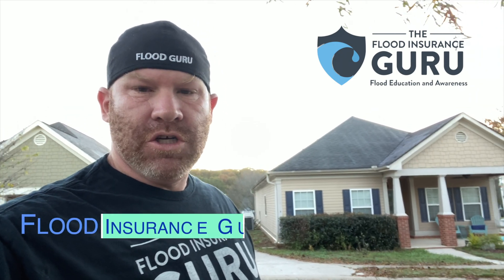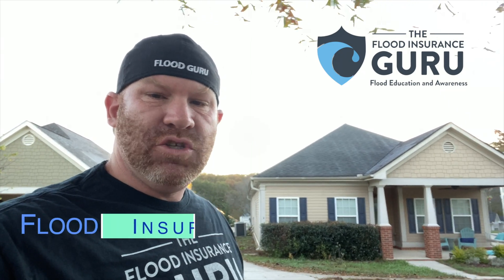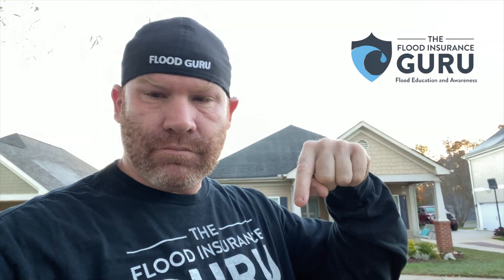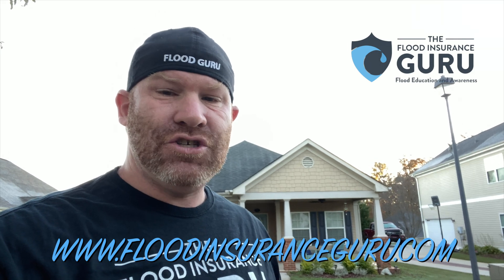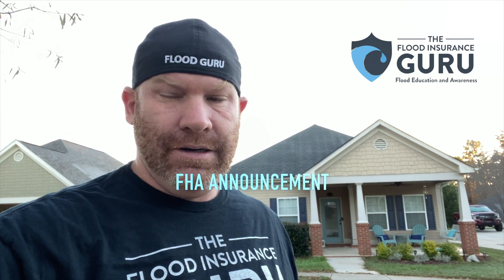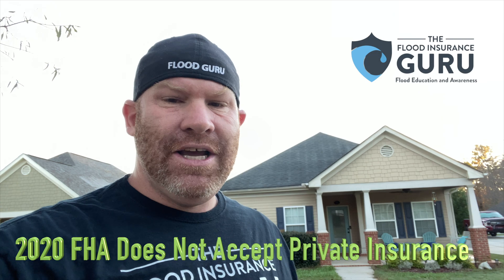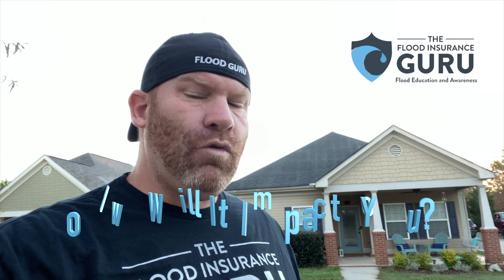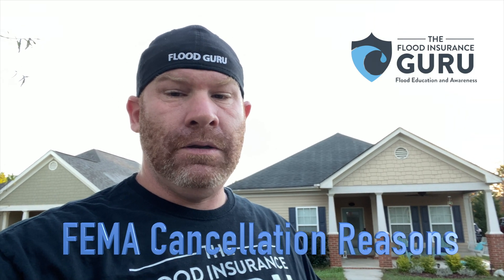Flood Insurance 101: 2020 FHA Private Flood Insurance Update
In this video we look at the FHA private flood insurance update